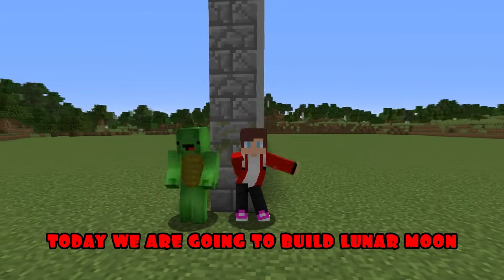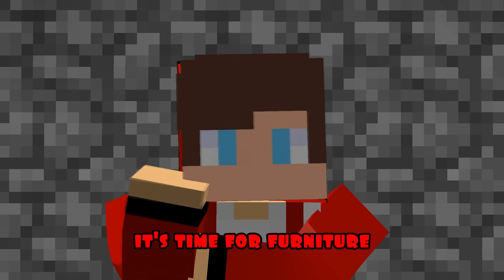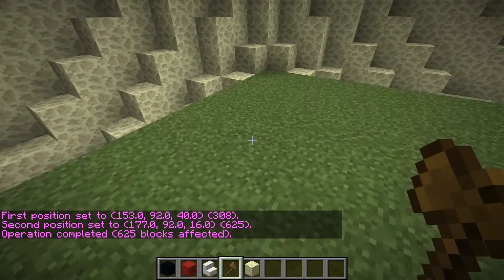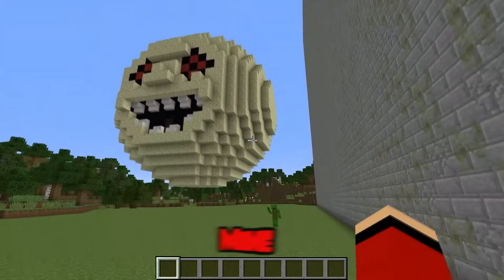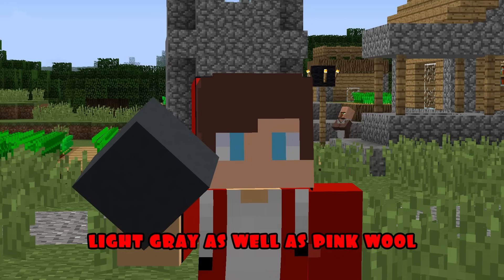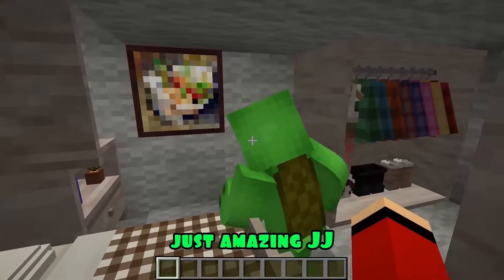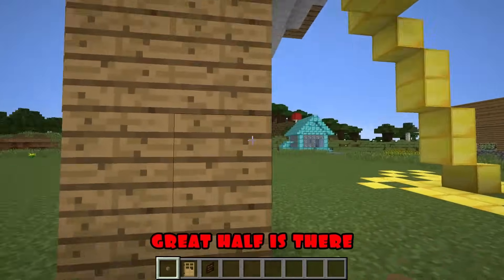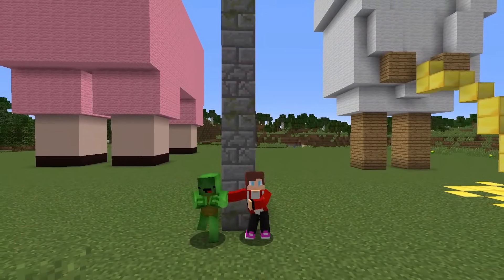LUNAR MOON HOUSE BUILD BATTLE CHALLENGE In Minecraft - NOOB VS PRO - Maizen Mizen Mazien Parody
In this hilarious Minecraft video, Maizen Parody takes on the lunar moon house build challenge, with a twist of noob vs. pro. Watch as Maizen, a self-proclaimed Minecraft noob, attempts to build a lunar moon house while facing off against a pro player. Will Maizen's lack of experience in the game hinder him, or will he surprise everyone with his creativity and building skills? Join the fun and see who will emerge as the ultimate lunar moon house builder in this entertaining and lighthearted Minecraft challenge.